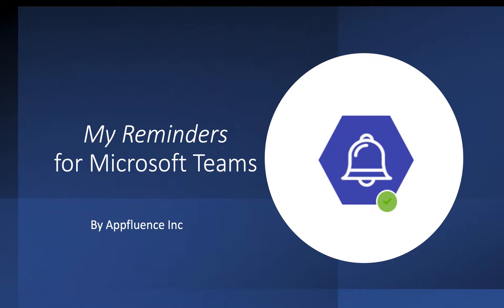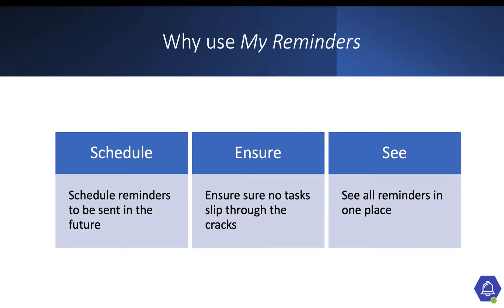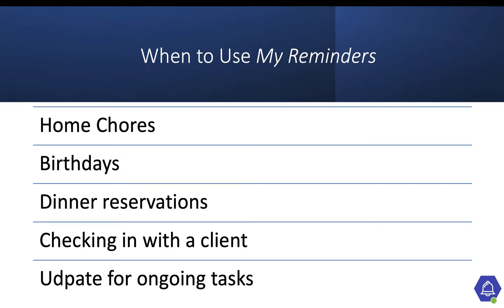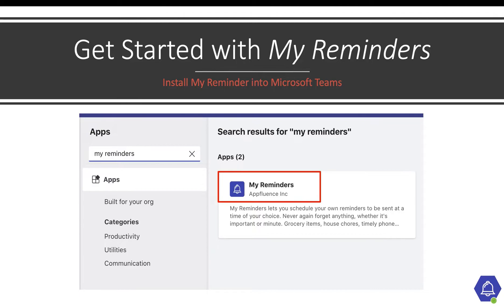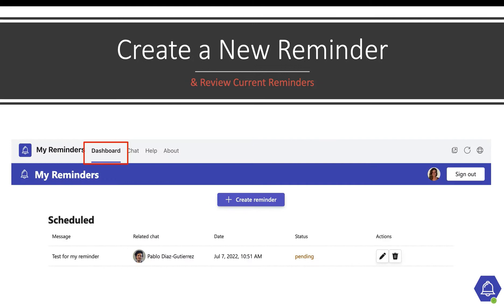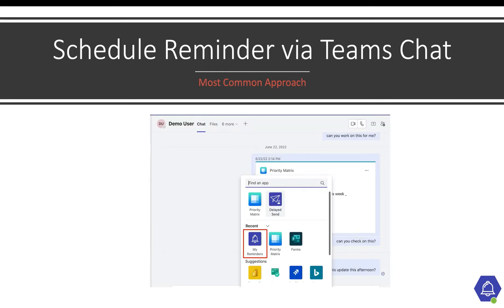My Reminders for Microsoft Teams by Appfluence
My Reminders helps you schedule reminders in Microsoft Teams. You can use it for anything ranging from family birthdays to client check-ins. See all of your reminders in one place, and never forget about another task. for more details.